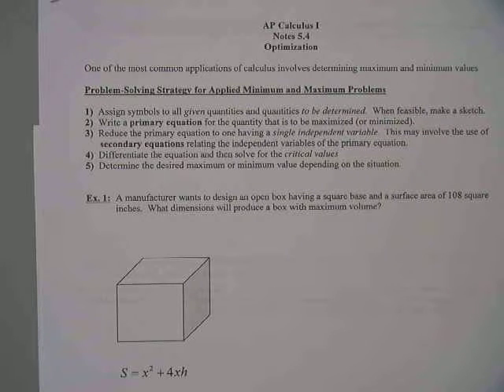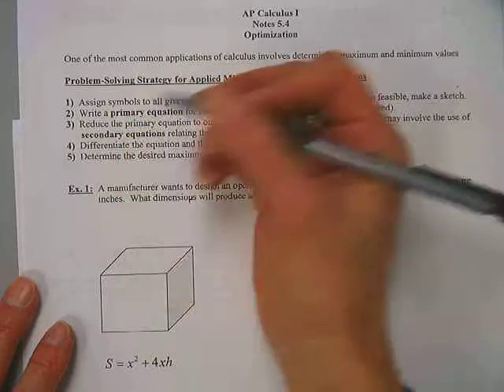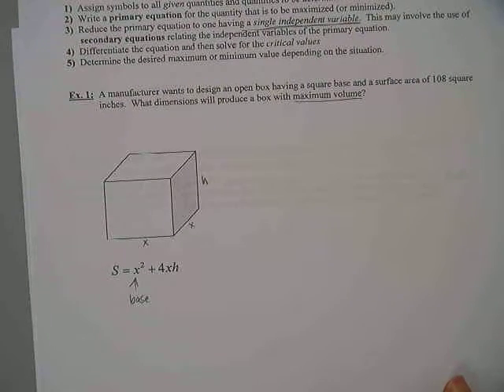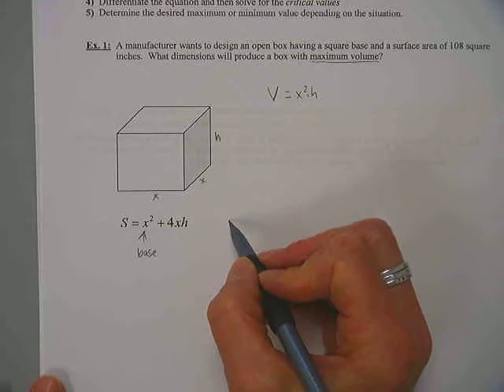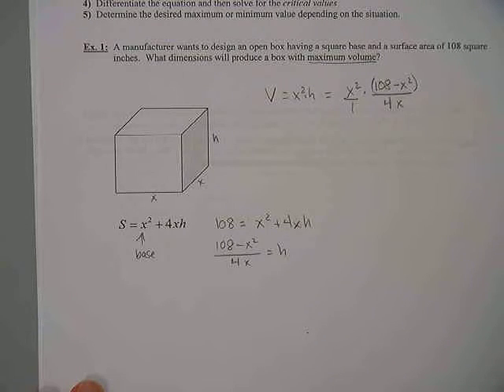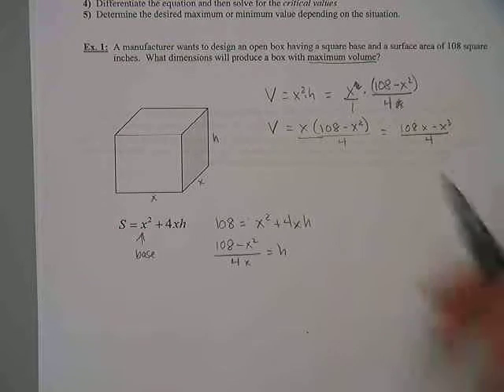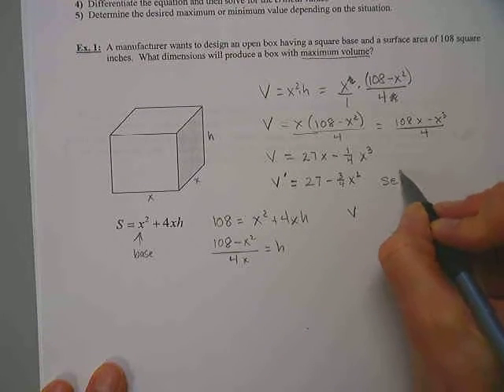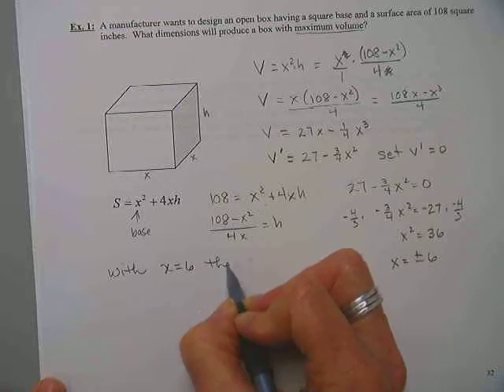AP Calculus 5 4 Notes Part 1